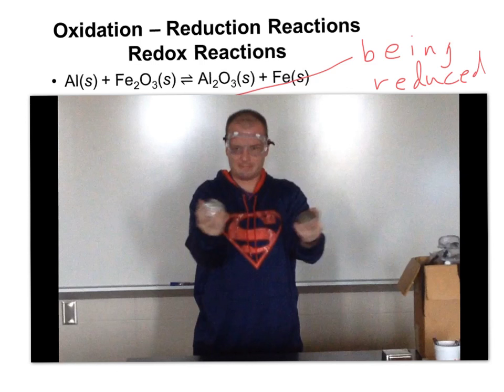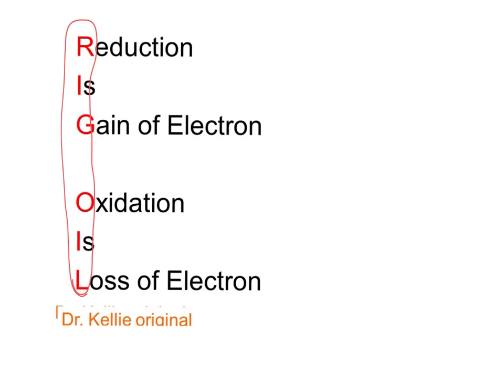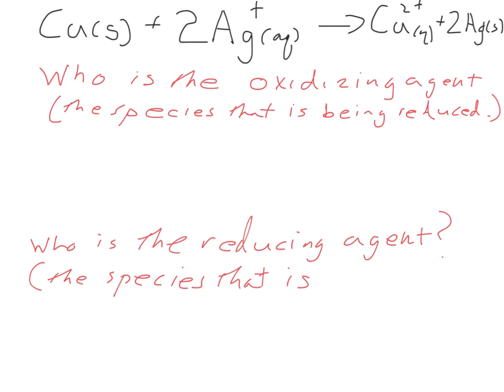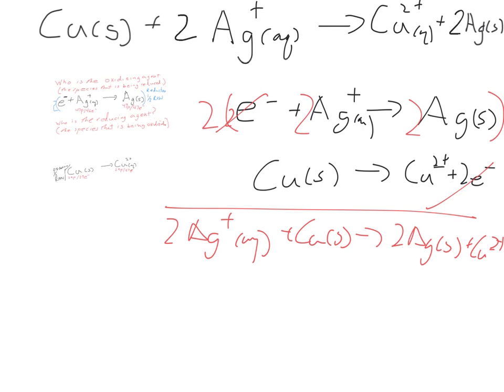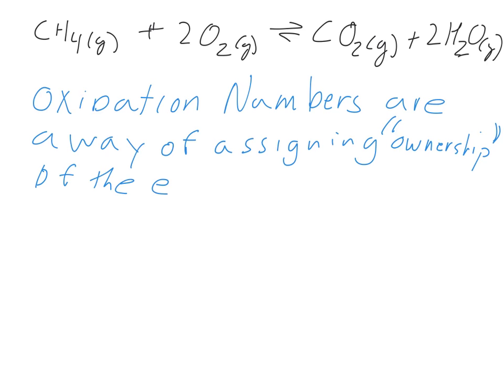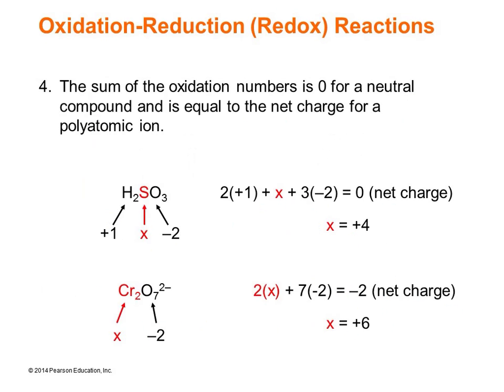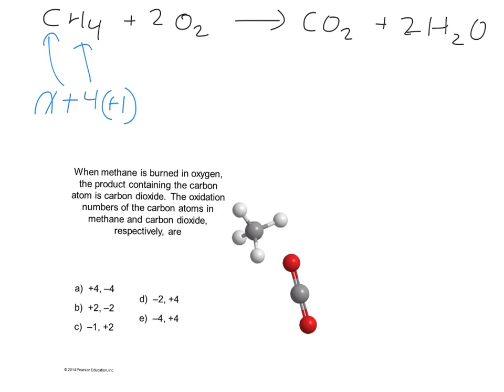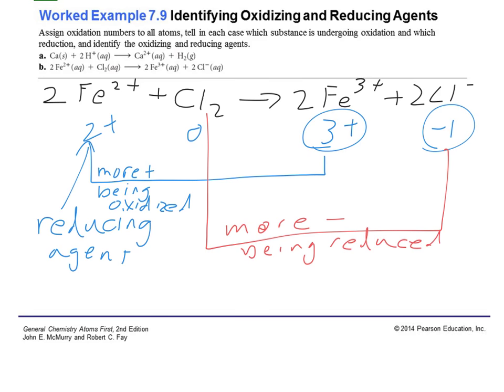Lecture 44 7.6 to 7.9 REDOX Reactions Part 1